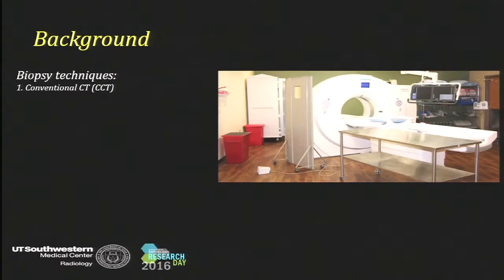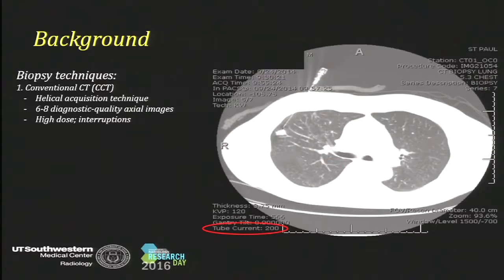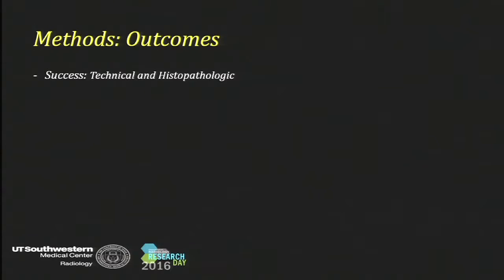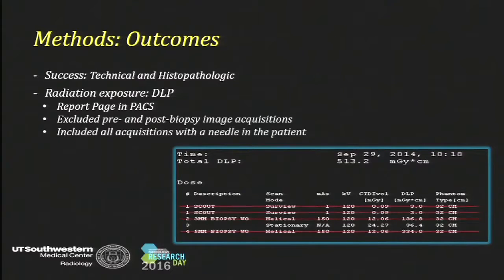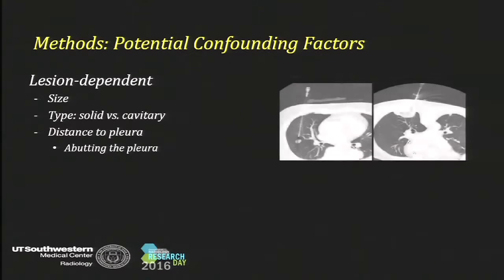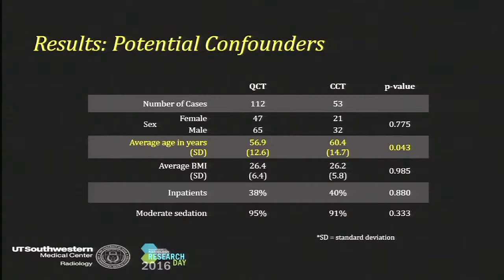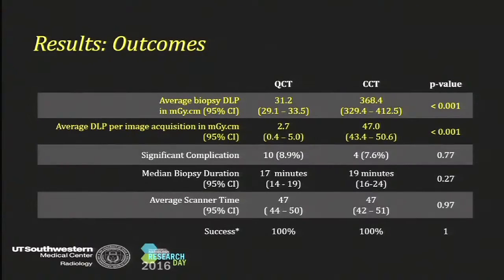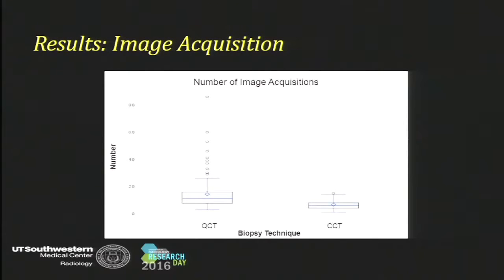Research Day 2016: Ali Pirasteh, MD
This video contains Ali Pirasteh, MD, PhD presenting "Conventional CT vs. Quick-Check CT Fluoroscopy-Guided Lung Biopsy: A Comparison of Success, Efficiency, Complications, and Radiation Dose" at UT Southwestern Radiology's 2016 Research Day.